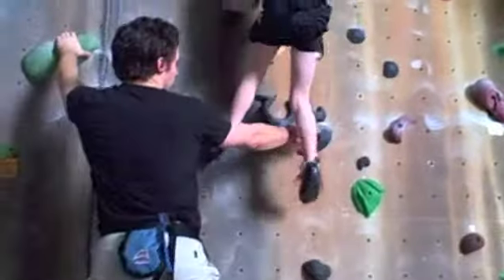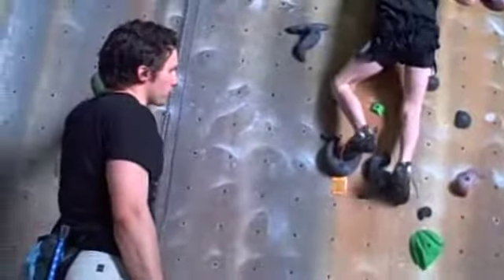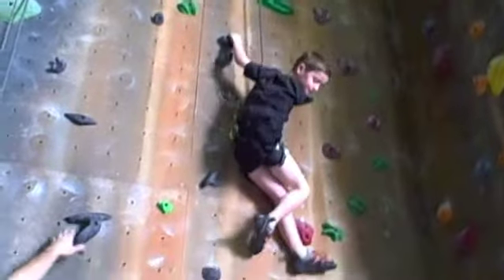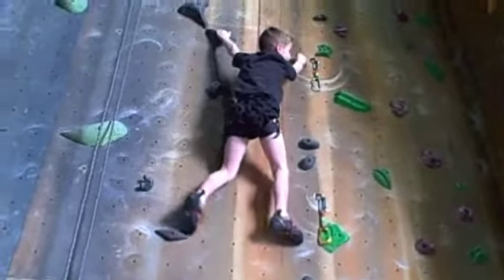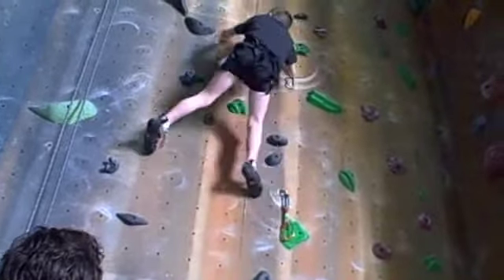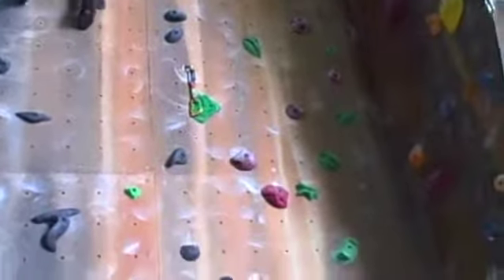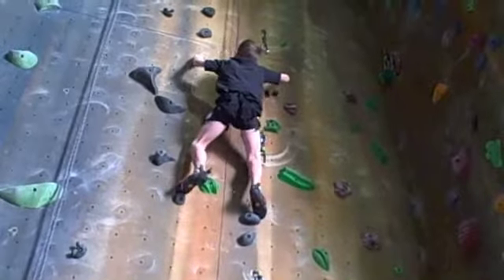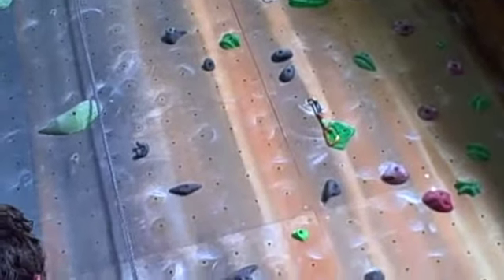Carsen's 1st Attempt at a 5.7